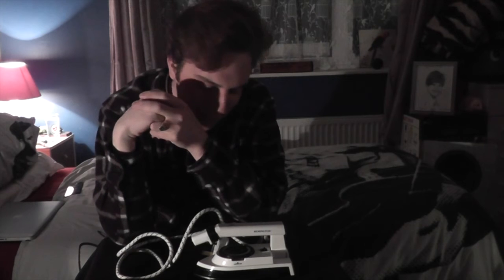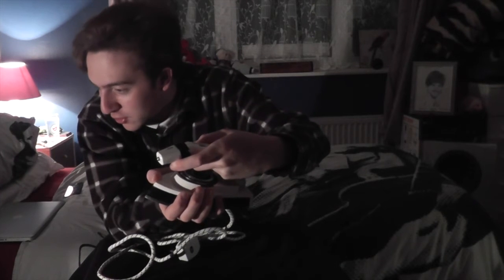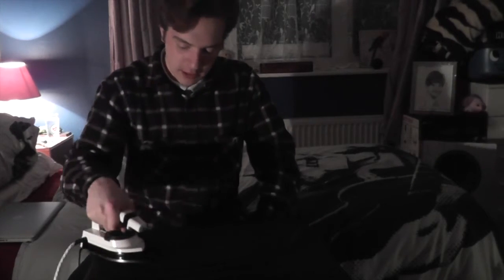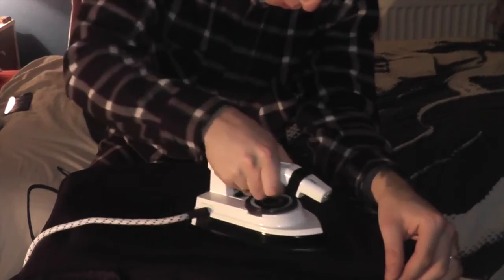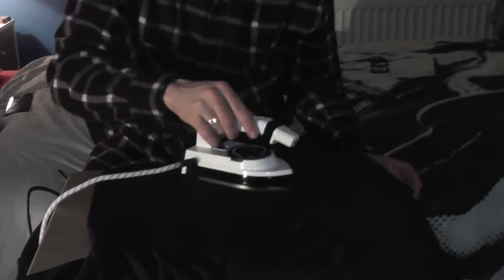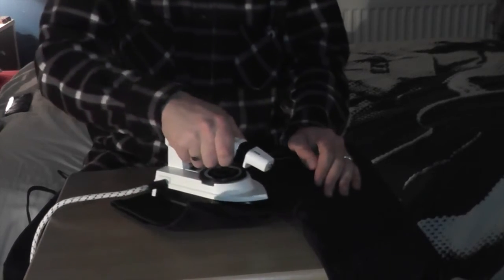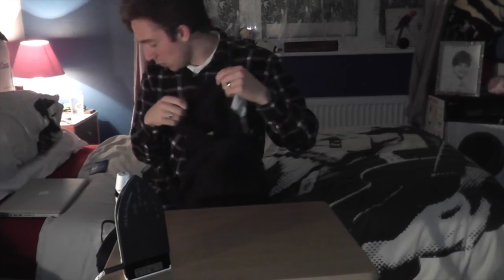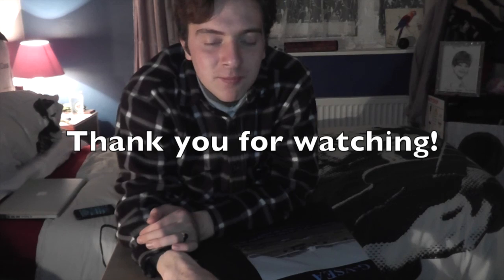Remington TL-216 Travel Plus Iron Overview and Demonstration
Here I present to you the 4th Steam Iron in my collection, a Remington model TL-216 Travel Plus Steam Iron 800w. I do a quick overview to explain how I received this fine iron and a brief demonstration.